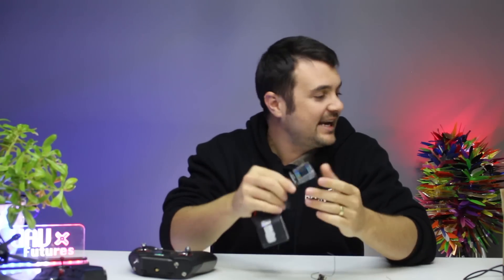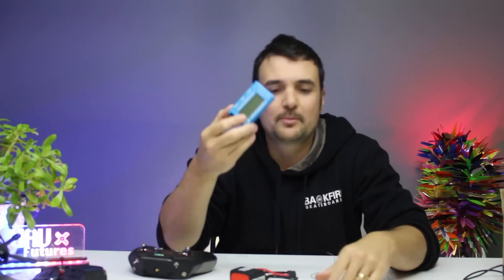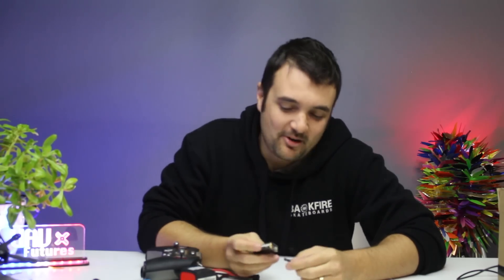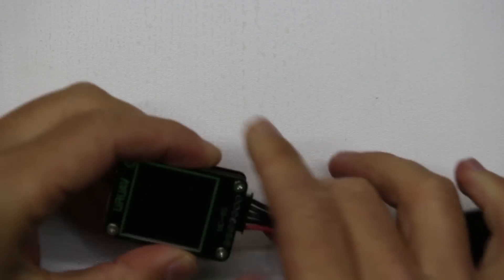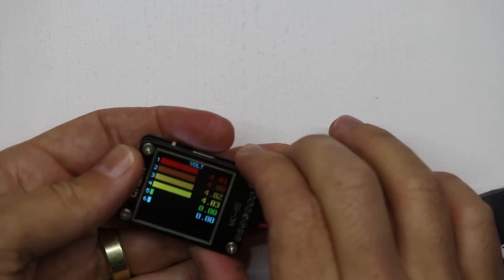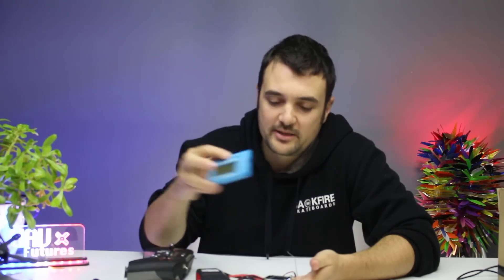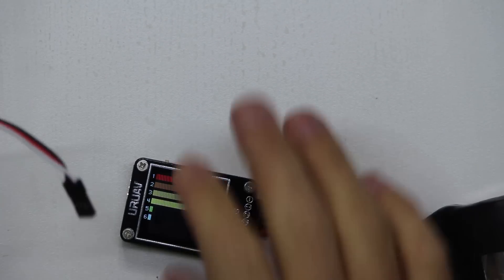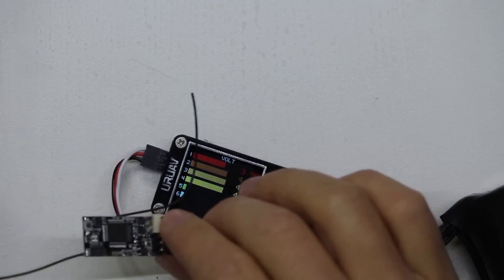YOU WISH YOUR BATTERY CHECKER DID WHAT THIS DOES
you dont need to be a member to get it so free for anyone but if you want to sign up it is very much appreciated. even your $1 pledge can make a huge difference.

• Bonus videos.
• Bonus prizes

Happy flying.

Stew